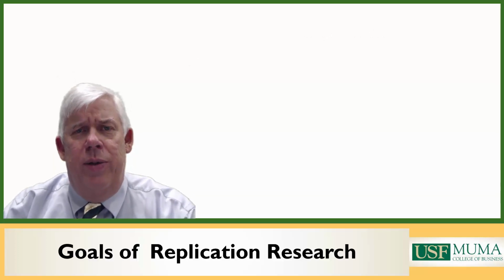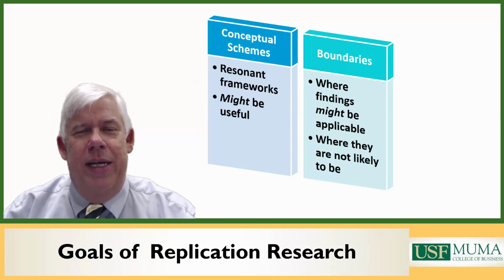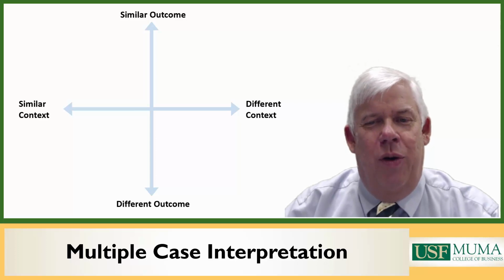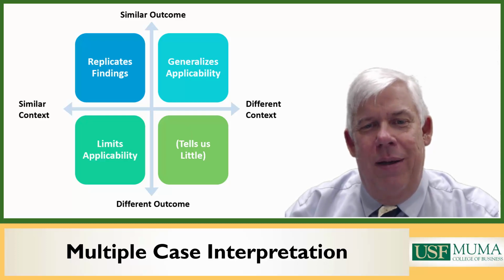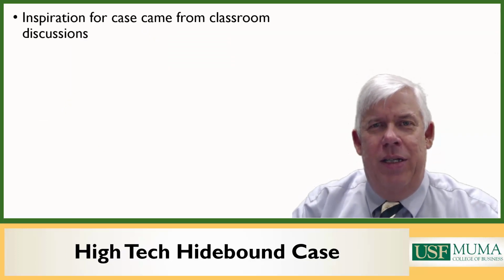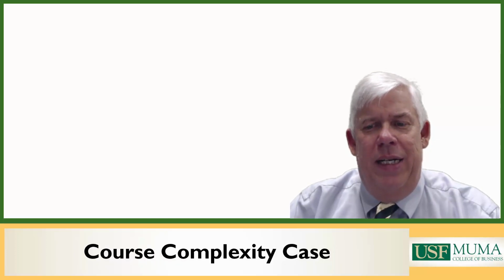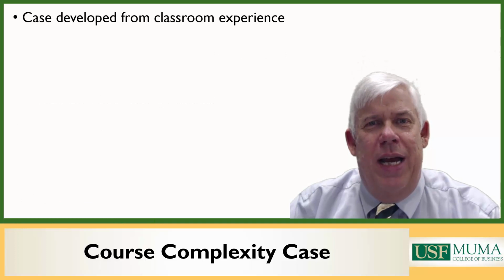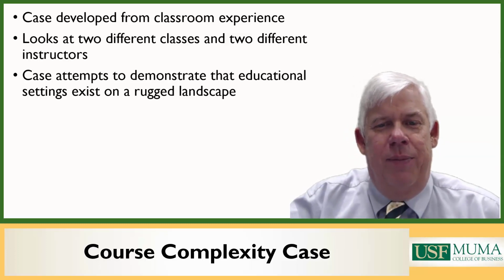Case Research 2.2: Replicated Case Designs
Video series used in the case research qualitative research module developed for the DBA program at the Muma College of Business at the University of South Florida.